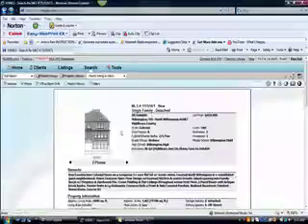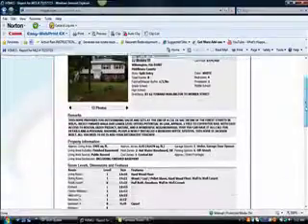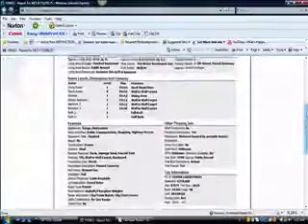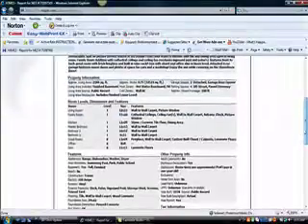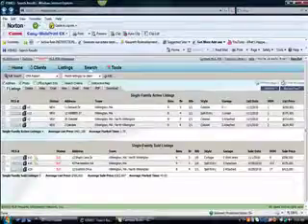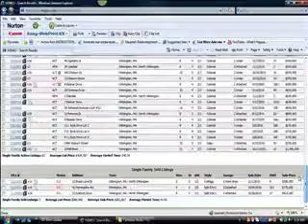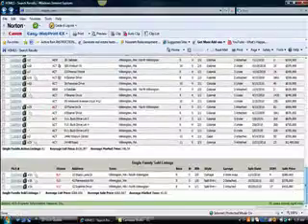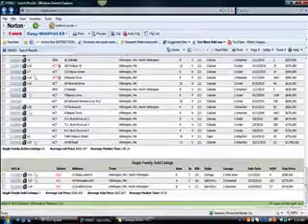Do you want to know what the real estate market was last week (11/3) in Wilmington, MA?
Come see what happened in Wilmington the week ending 11/3?  Any new properties?  How many went under agreement?  What's the average price of a home in Wilmington MA?